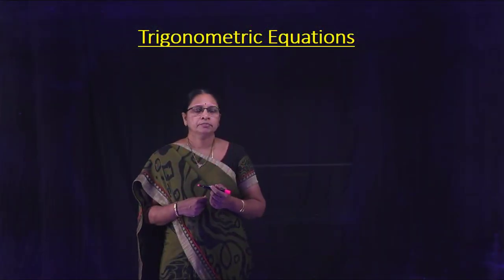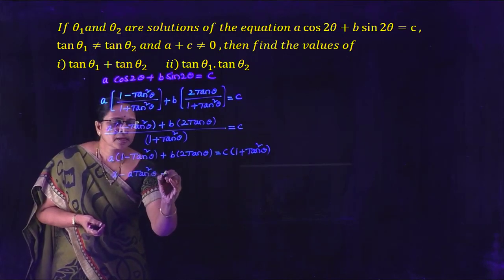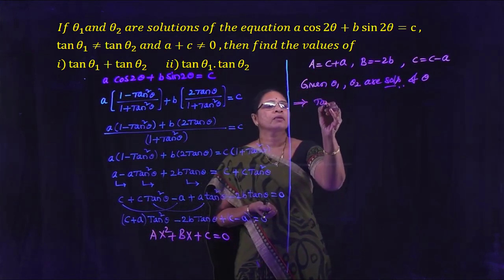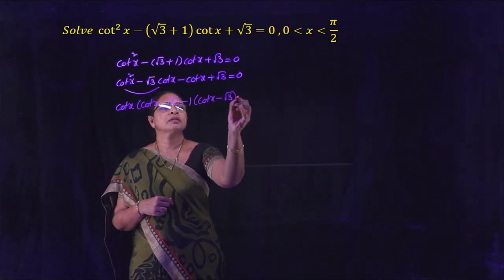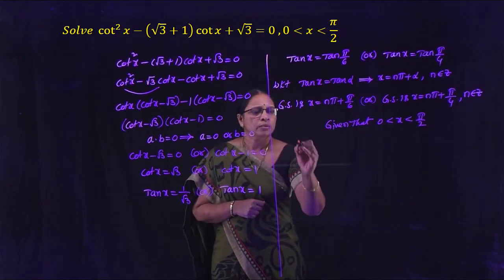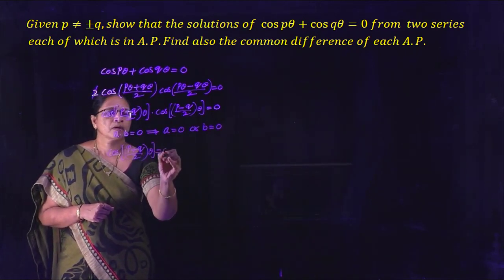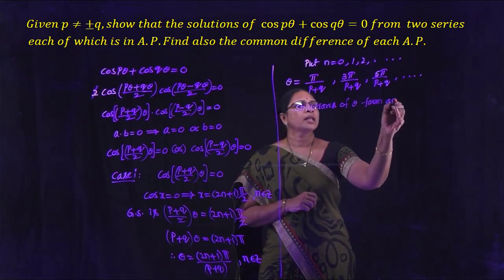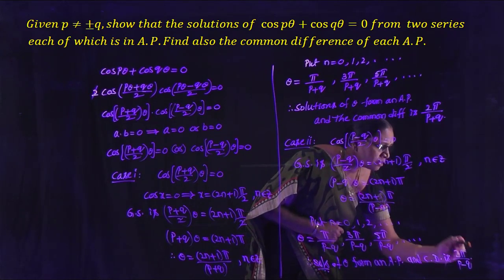Trigonometric Equations 3 by JYOTHIRMAYEE